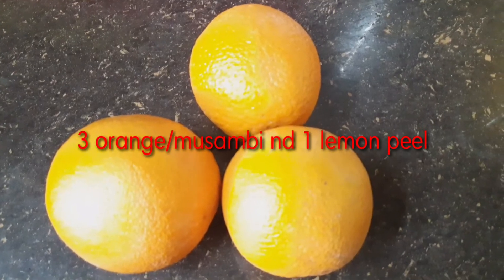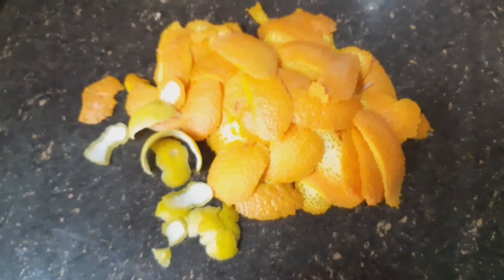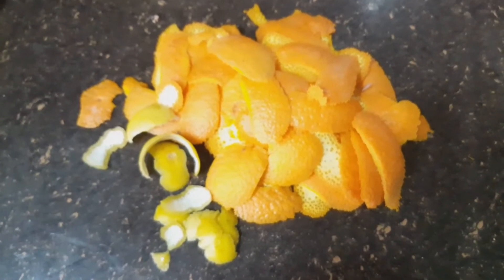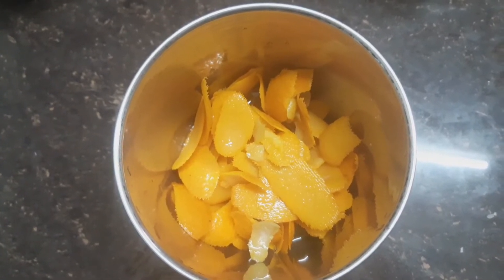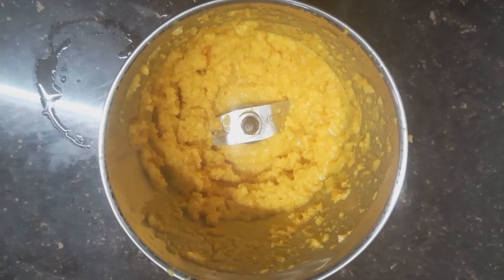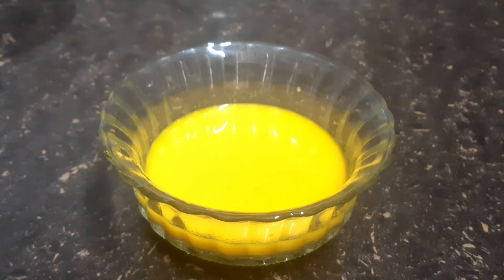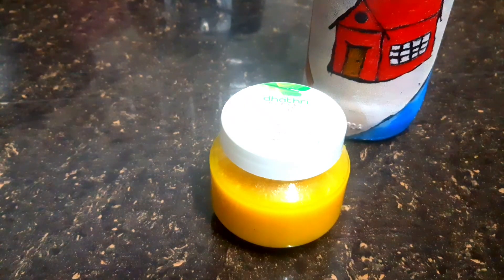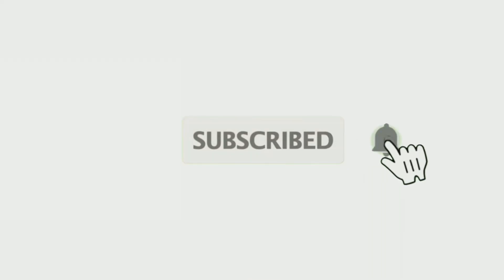Diyvitaminserum simimanarcaduvlogs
vitamin serum for anti aging nd skin glow. From simi manarcadu vlogs